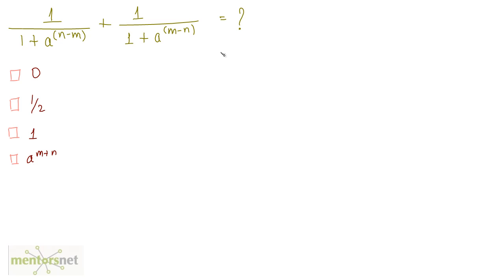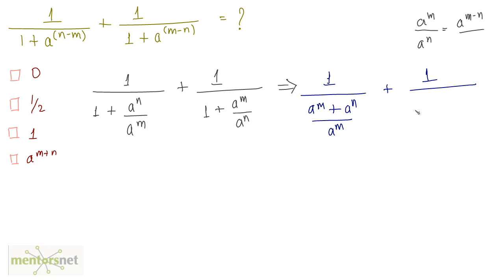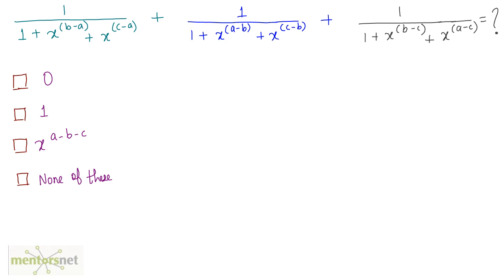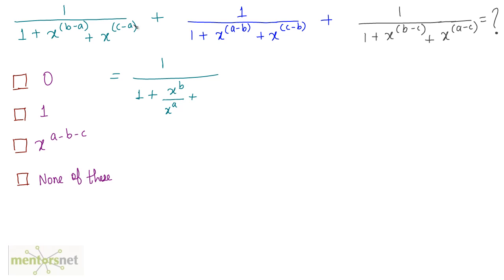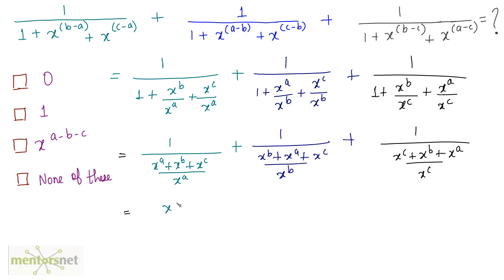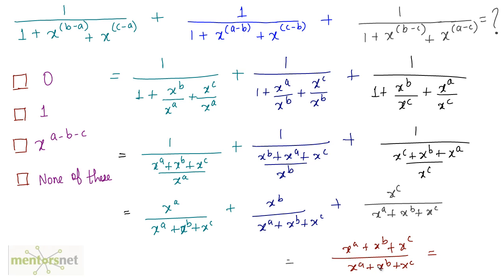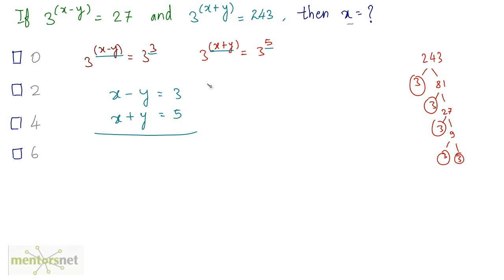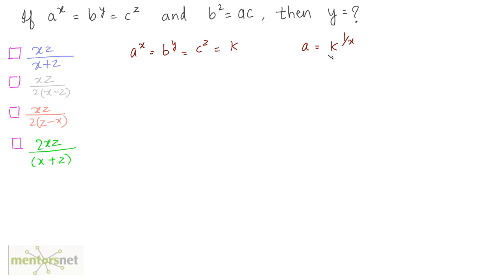QT 76 Problem Set 6 on Surds and Indices